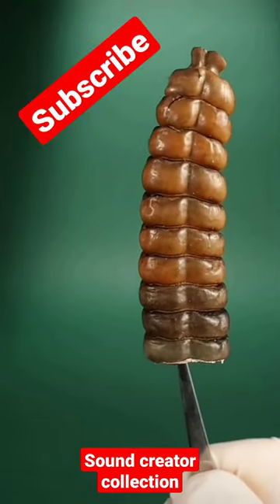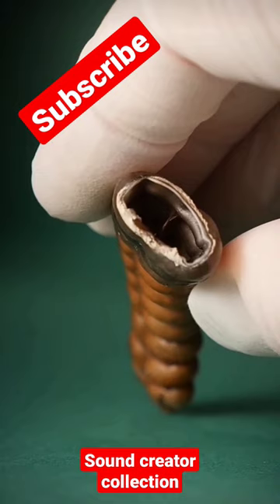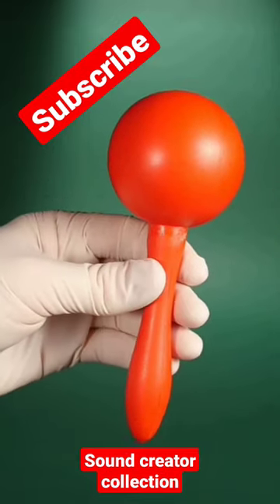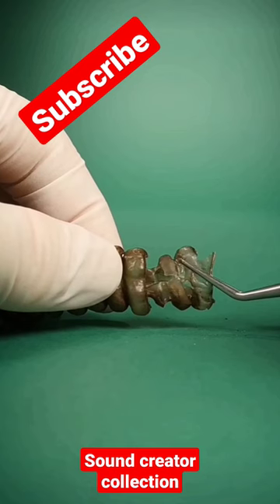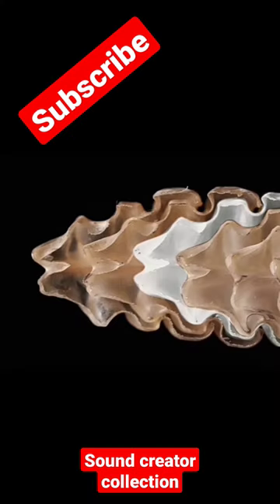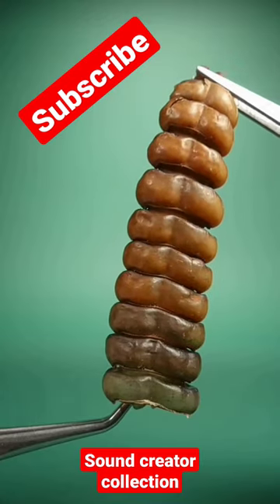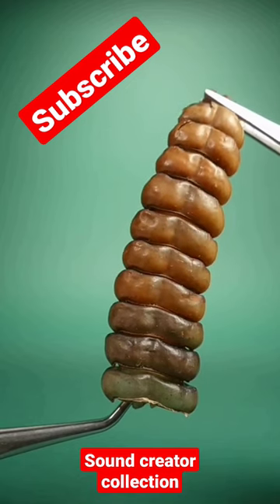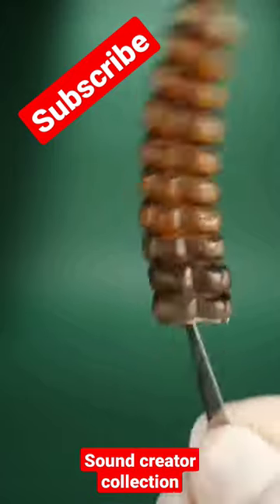How Snake Rattles Make Sound